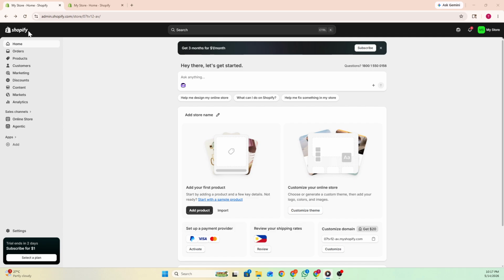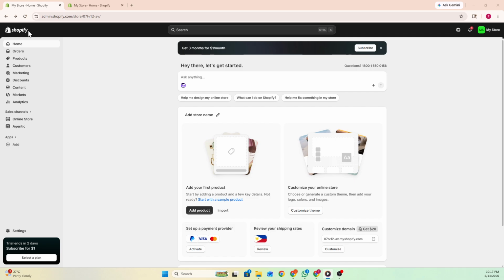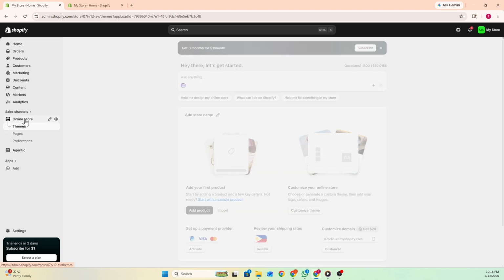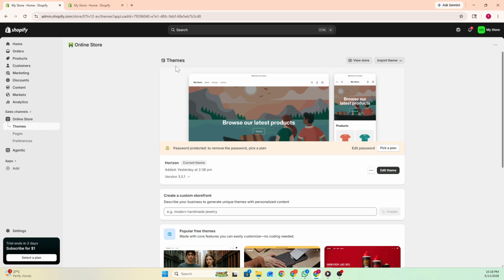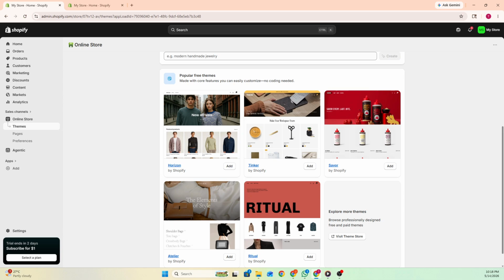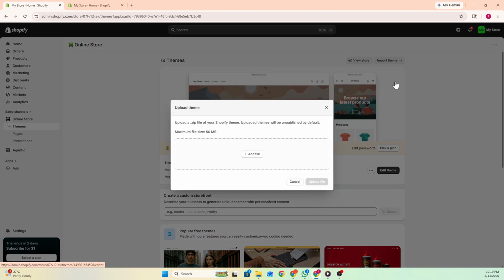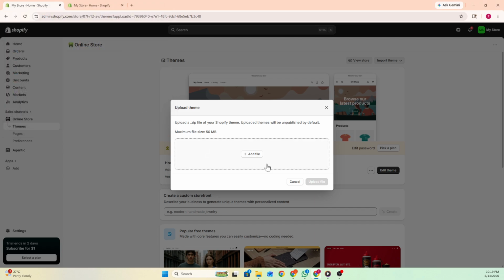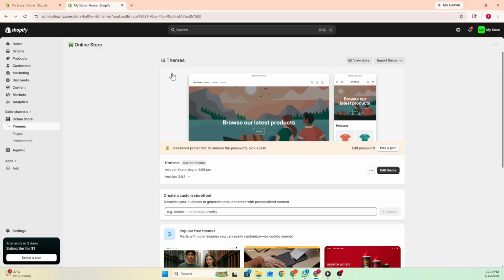How To Import A Shopify Theme File (2026 Beginner Tutorial)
Want to import a Shopify theme file? In this beginner tutorial, I’ll show you how to upload and import a theme file into your Shopify store.

You’ll learn how to access your Shopify theme settings, upload your theme file, and add the theme to your store so you can customize it and prepare it for use.

Video Chapters:
00:01 How to Import a Theme File on Shopify
00:08 How to Prepare a Shopify Theme ZIP File
00:16 How to Log In to Shopify Admin
00:23 Shopify Admin Dashboard Overview
00:31 Shopify Store Management Settings
00:39 How to Find Online Store in Shopify
00:47 How to Access Shopify Themes
00:57 Shopify Active Theme and Theme Library
01:05 How to Find Imported and Unpublished Shopify Themes
01:12 Shopify Free and Premium Theme Options
01:20 How to Find the Import Theme Option
01:28 How to Upload a Shopify Theme ZIP File
01:36 Shopify Theme File Upload Size Limit
01:44 How to Select a Shopify Theme ZIP File
01:55 How to Upload a Custom Theme to Shopify
01:59 How Shopify Imports a Theme File
02:07 How to Find an Imported Theme in Shopify
02:15 How to Import a Shopify Theme Step by Step